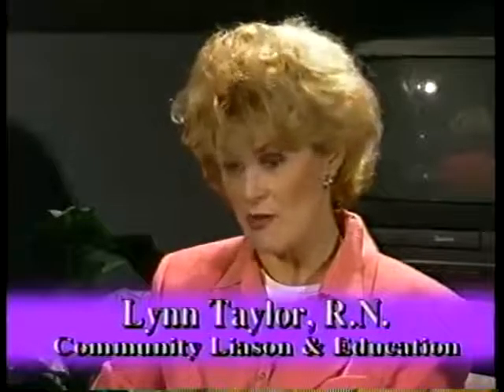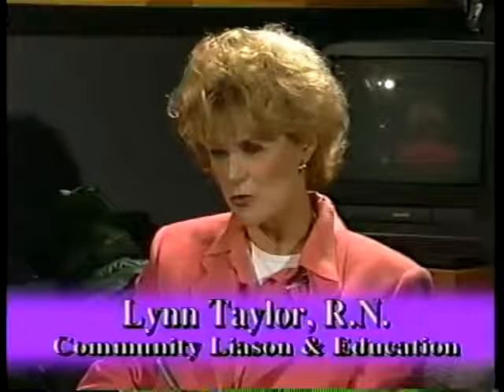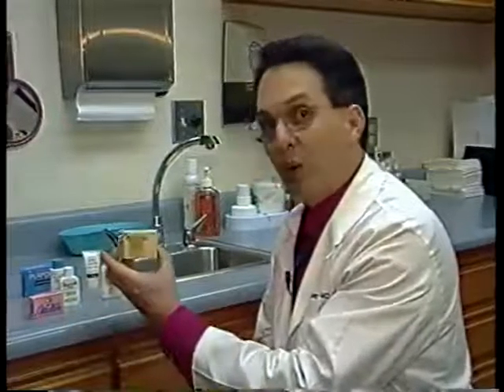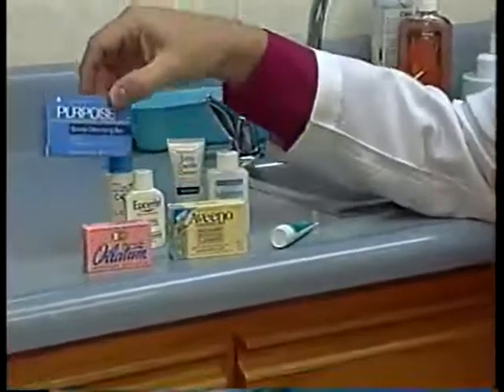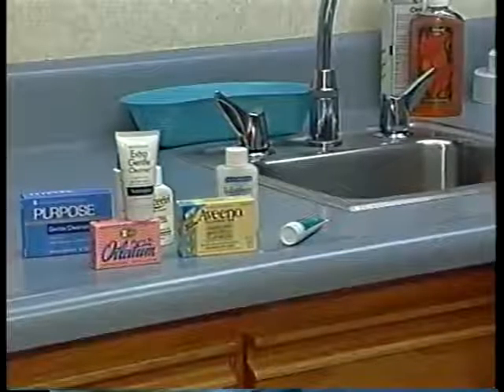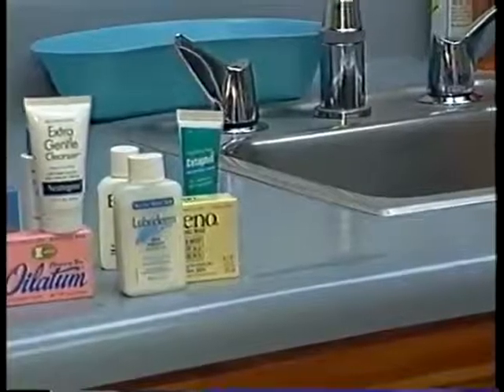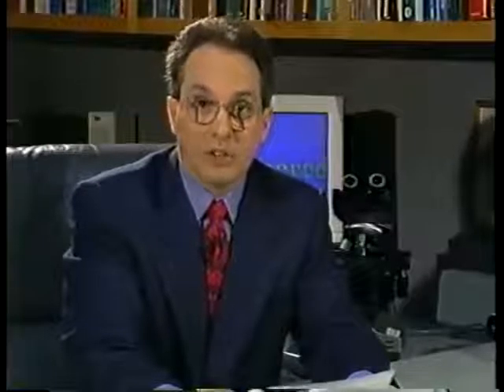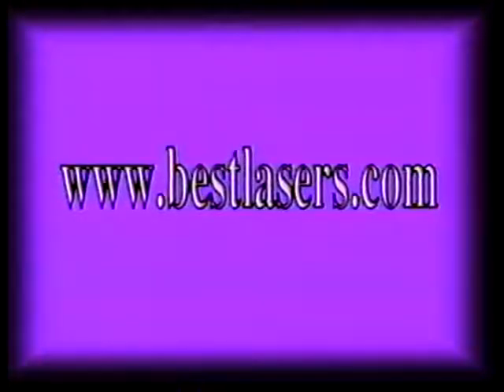Discuss Home medical care telecommunication and monitoring - RN's Lynn Taylor and Susan Bivens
In 1990, nurses Lynn Taylor, Homecare, and Susan Bivens, Hospice, discussed a state-of-the-art communication system that allowed home bound patients to be continually monitored from Fremont and Rideout Hospitals.  In addition to improving the quality of care for these home care patients, the system offered these patients an extra sense of security and confidence and reduced anxiety, without having to be in a hospital. In the Pharmacy corner, pharmacist Bob Church discussed the annoying problem of head lice. Dr. Peppercorn offered an additional health tip and advice about dry skin care near the end of the program. He presented ideas for the best soaps and moisture products to help dry and itchy skin.